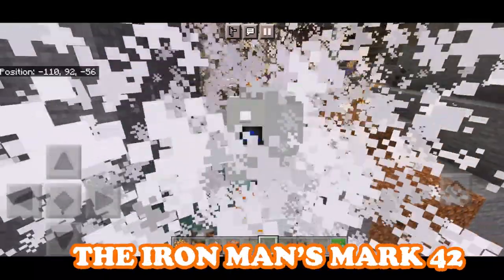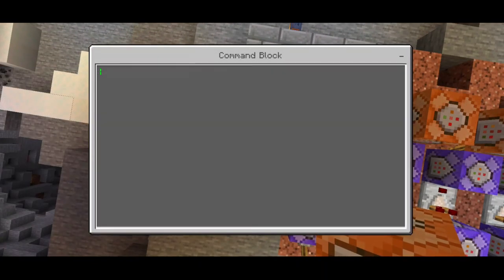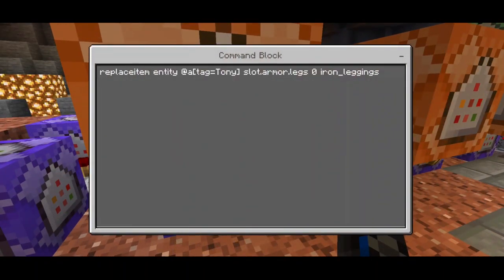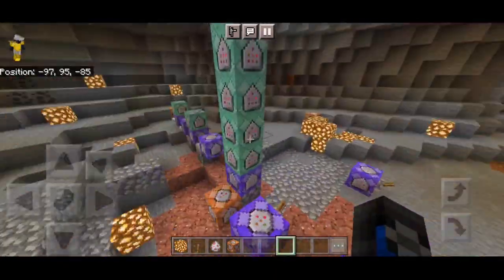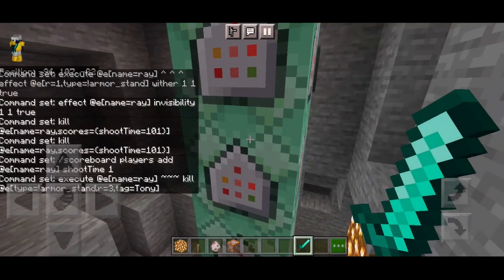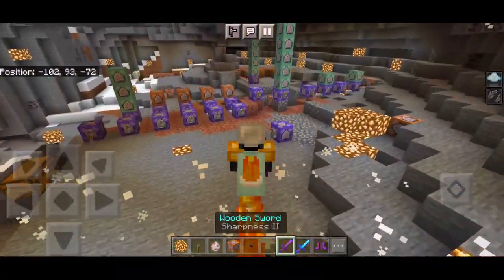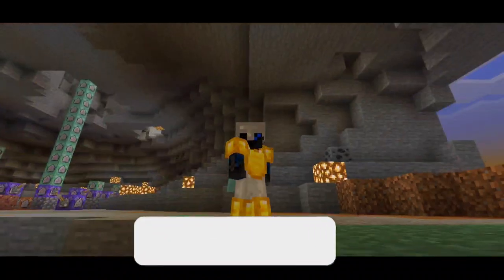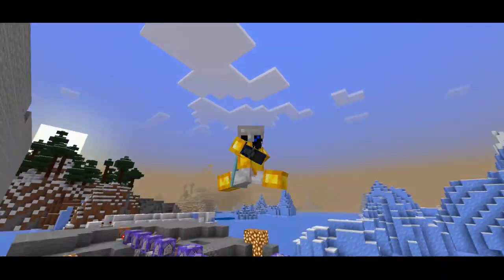Iron Man's Mark 42 in Minecraft using Command Blocks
How to create Iron Man's Mark 42 in Minecraft using Command Blocks only.
How to get the Repulsor Ray weapon in Minecraft using Command Blocks only.